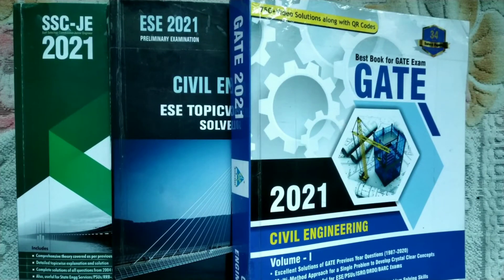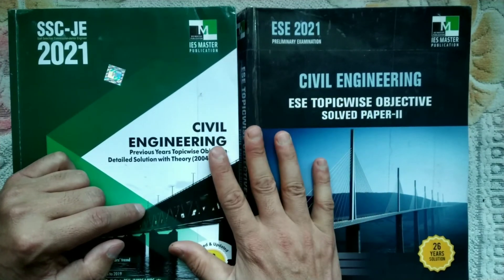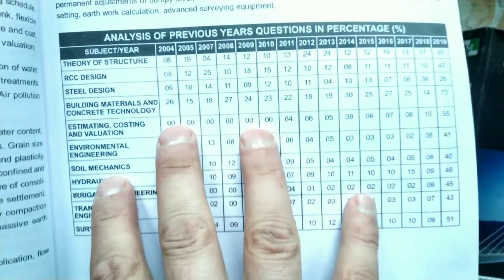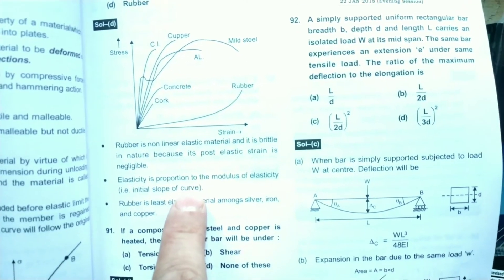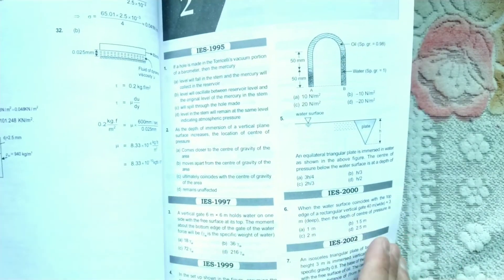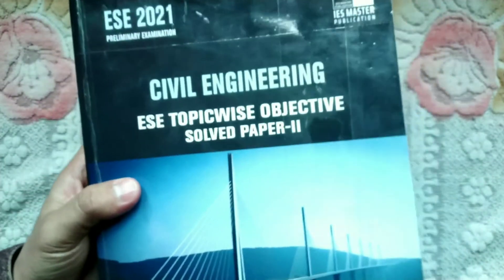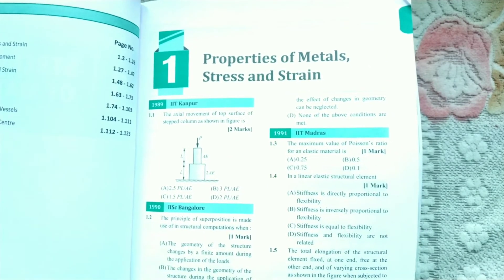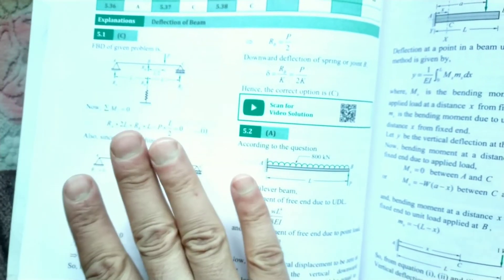Best Books for AE / JE / ESE / ISRO / BARC / DRDO / All State Exams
book in pdf form available in telegram👇🏻👇🏻👇🏻👇🏻👇🏻👇🏻👇🏻👇🏻👇🏻👇🏻👇🏻👇🏻👇🏻👇🏻